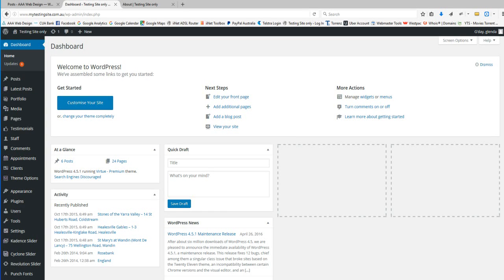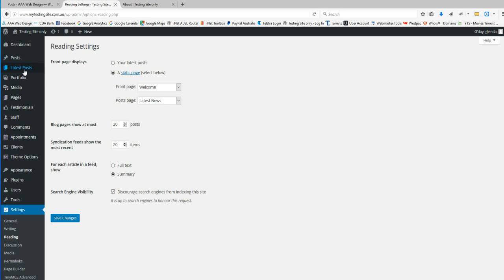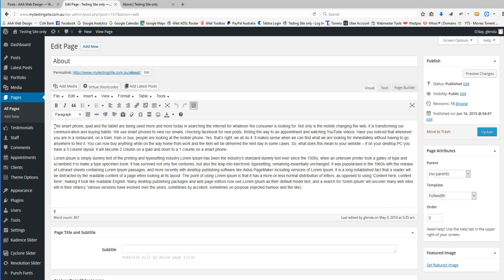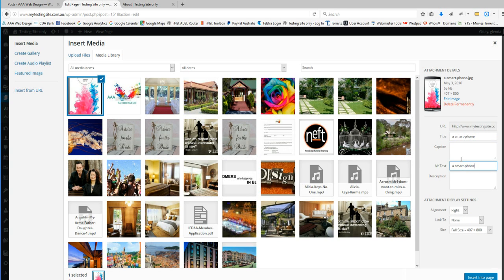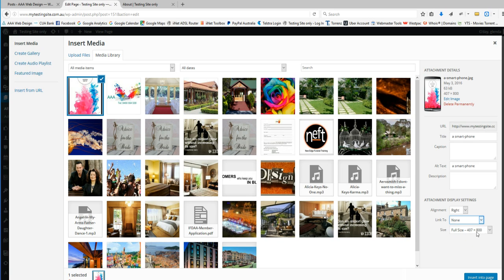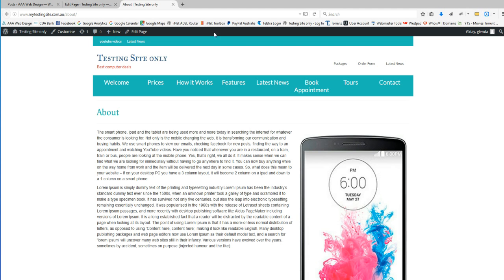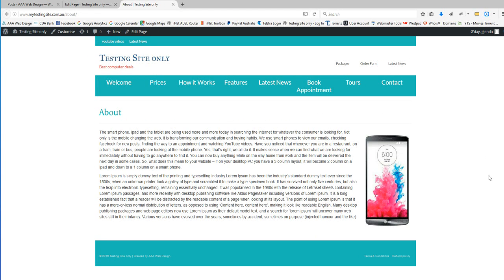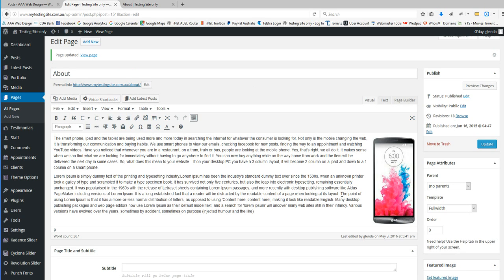How to Add an Image to a Website